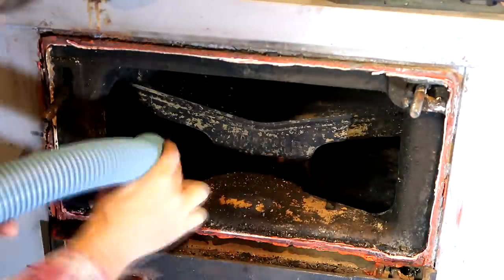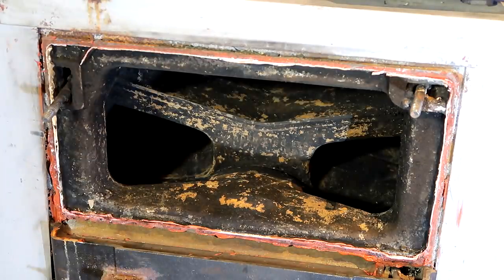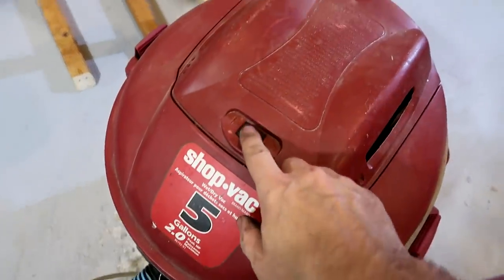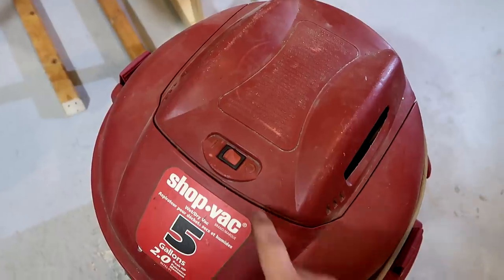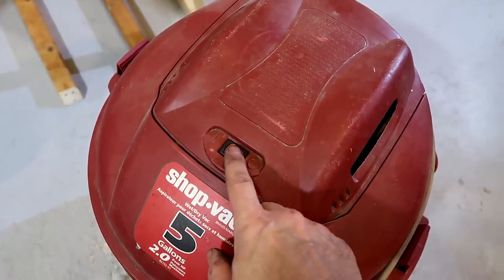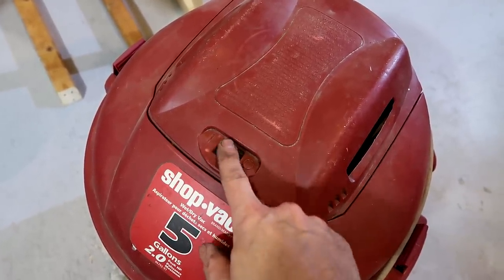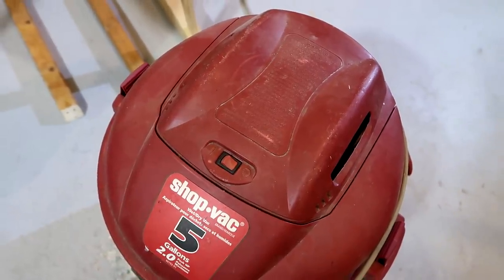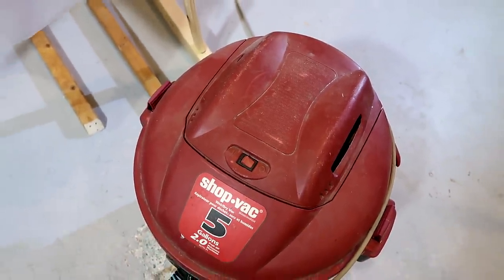Shopvac noisy bearing oiling trick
An easy way to oil a noisy shopvac motor bearing.